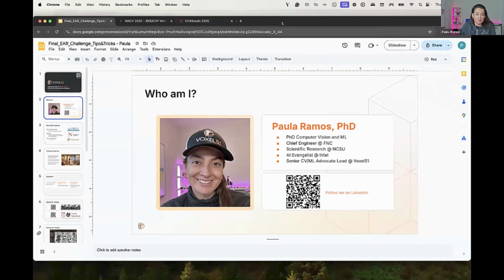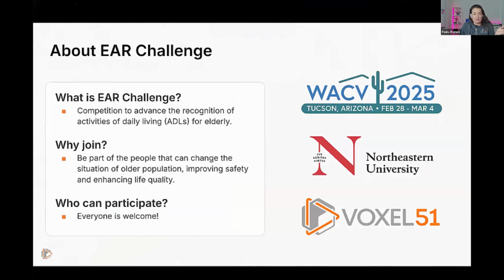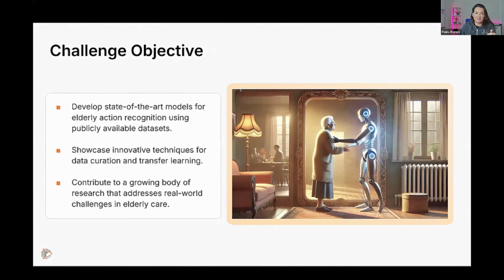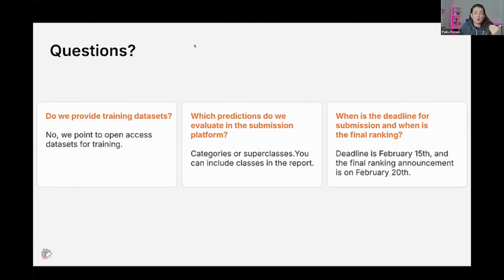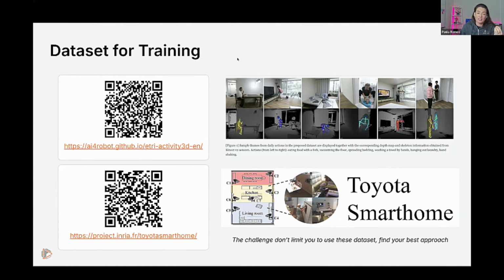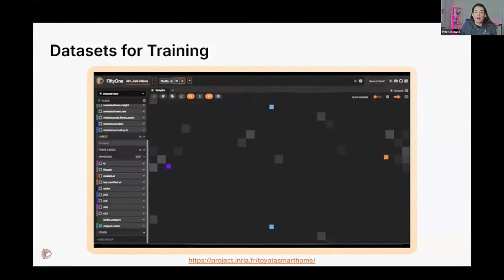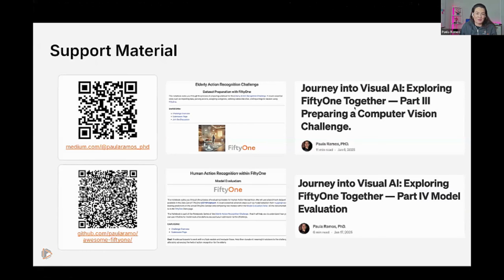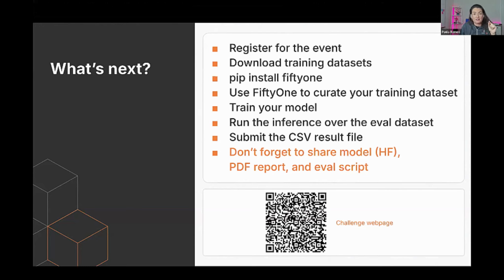Computer Vision Meetup: WACV 2025 - Elderly Action Recognition Challenge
Join us for a quick update on the Elderly Action Recognition (EAR) Challenge, part of the Computer Vision for Smalls (CV4Smalls) Workshop at the WACV 2025 conference!

This challenge focuses on advancing research in Activity of Daily Living (ADL) recognition, particularly within the elderly population, a domain with profound societal implications. Participants will employ transfer learning techniques with any architecture or model they want to use. For example, starting with a general human action recognition benchmark and fine-tuning models on a subset of data tailored to elderly-specific activities.

Sign up for the EAR challenge and learn more.

Paula Ramos, PhD is a Senior DevRel and Applied AI Research Advocate at Voxel51.